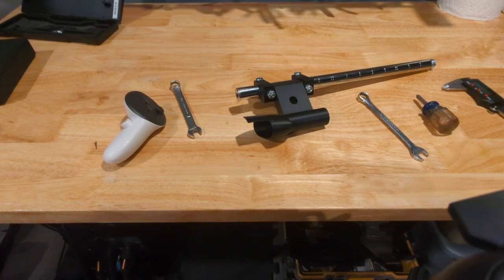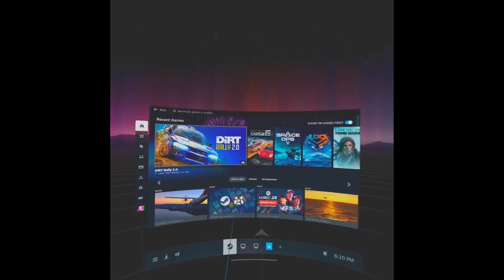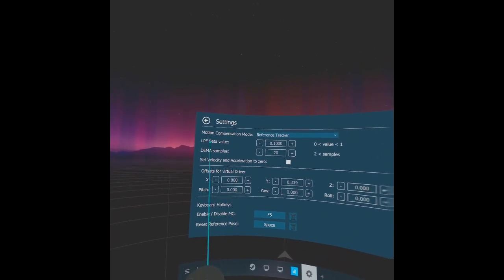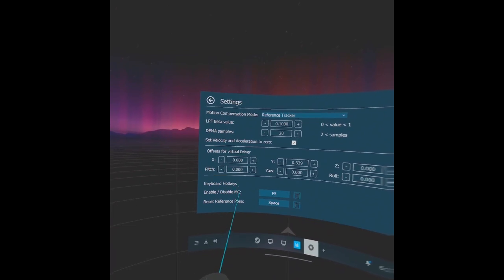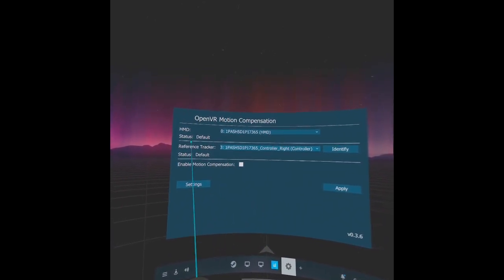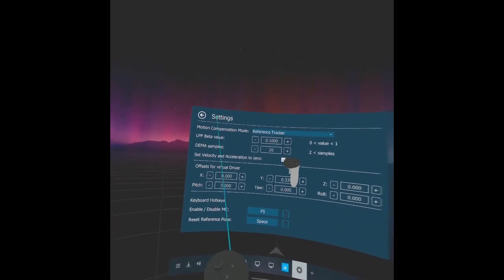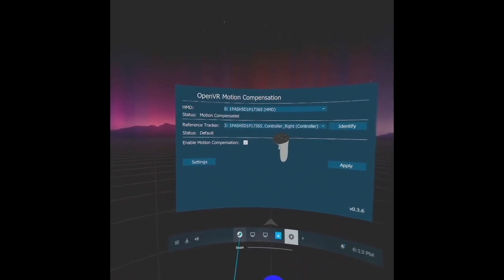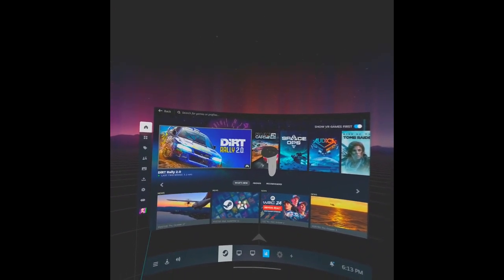Setup VR Motion Compensation, Sim Racing, Flight Sim, DOF Reality